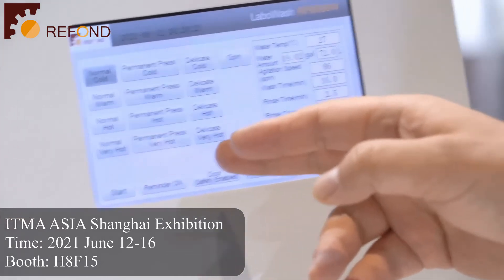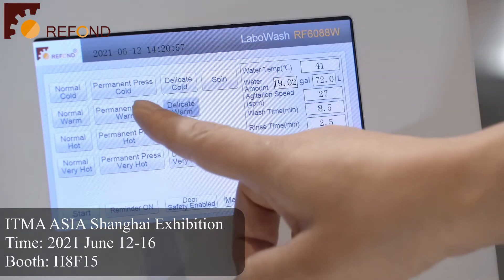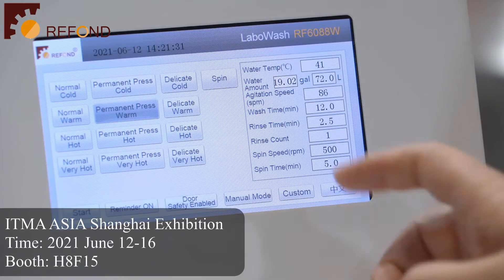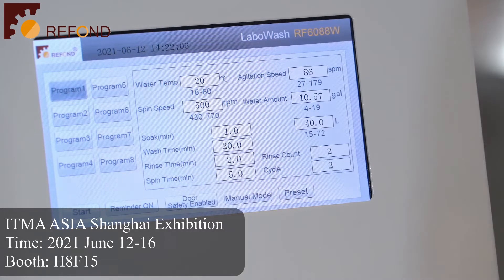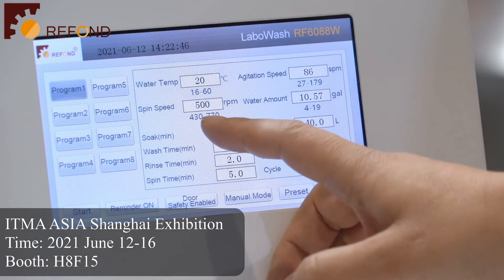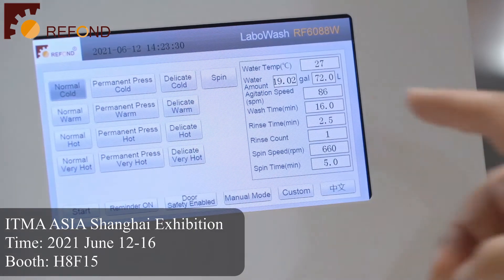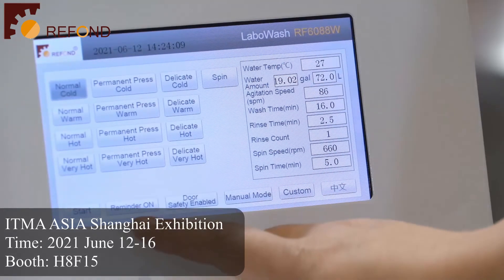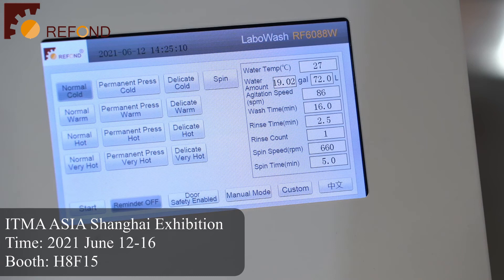ITMA ASIA + CITME 2020 Shanghai Exhibition - REFOND Equipment - LaboWash AATCC LP1 Washing Machine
Video edited from REFOND Equipment live streaming on June 12, 2021.

In this video, REFOND LaboWash AATCC Washing Machine for AATCC LP1 is introduced.
Related Standards:
AATCC 88B, AATCC 88C, AATCC 124, AATCC 130, AATCC 135, AATCC 143, AATCC 150, AATCC 179, AATCC 207

REFOND EQUIPMENT CO. LTD. is focusing on the development, manufacturing and sales of high quality textile testing equipment and testing consumables.